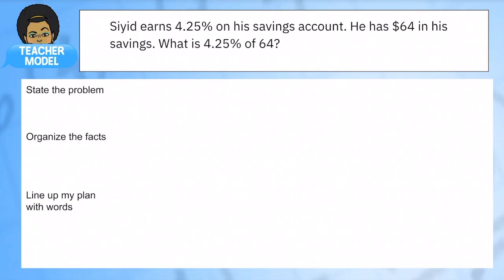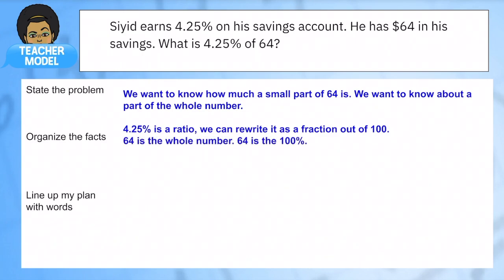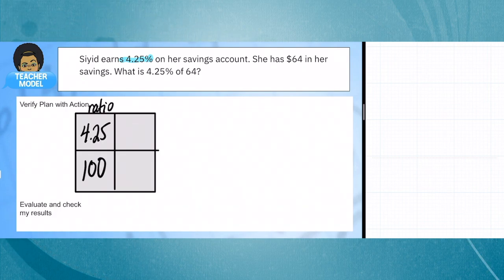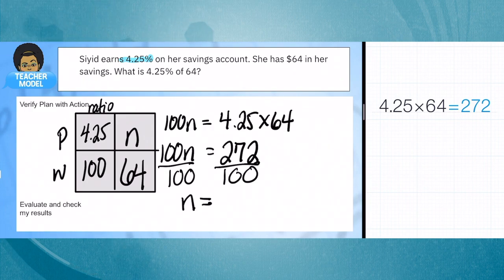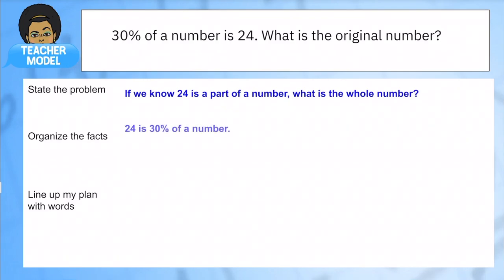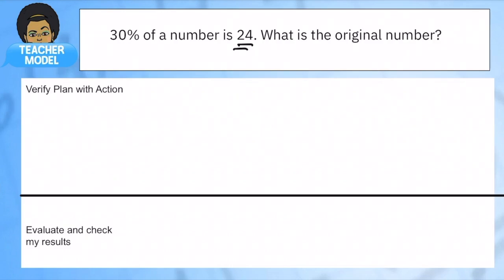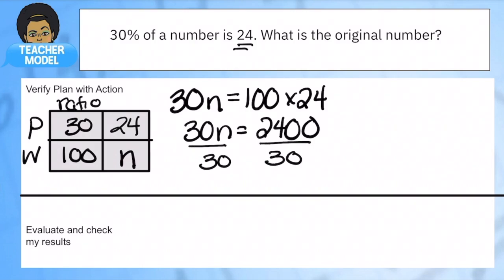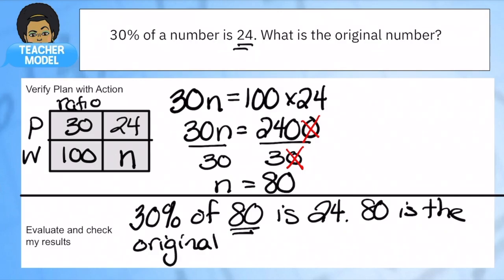Percent Increase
7th Grade, Lesson 32: How do I represent percent increase using a table or proportion and create an equation we can solve?

You CAN translate bar model into an equation to find a percentage of an amount
1. Conversions to percents
2. Find percent of a number using a proportion or equation.
3. Use a proportion or equation to find part of the whole.